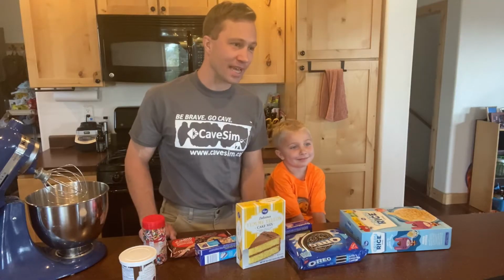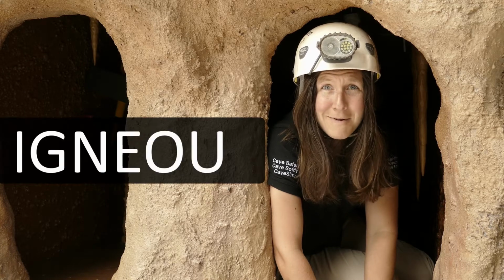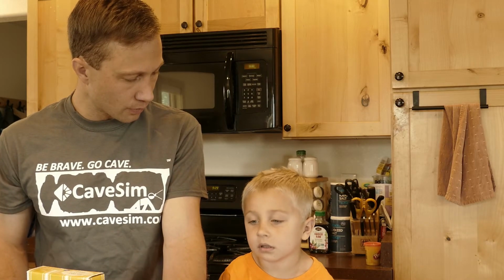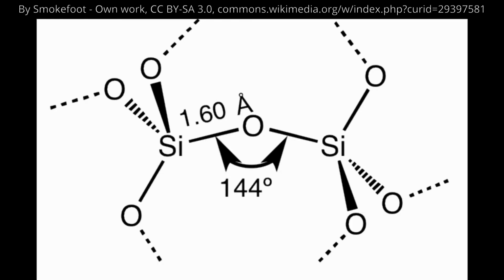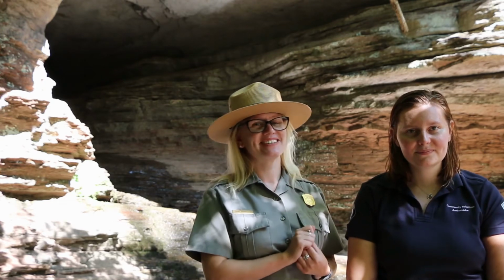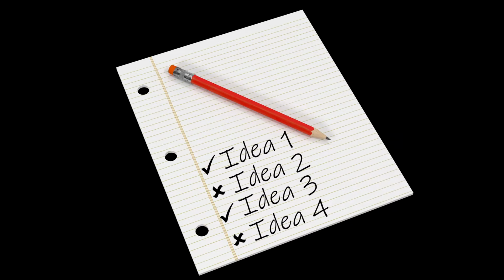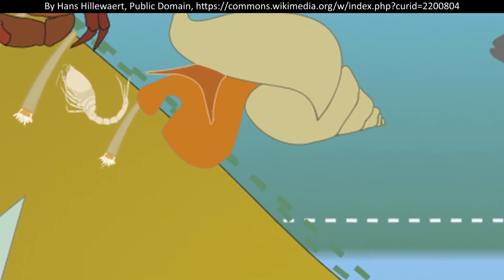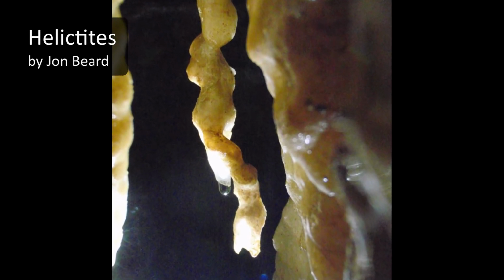CaveSim Karst Cake, parts 1 and 2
Join us to make your own tasty cave cake while learning about how water flows through the ground under your feet.